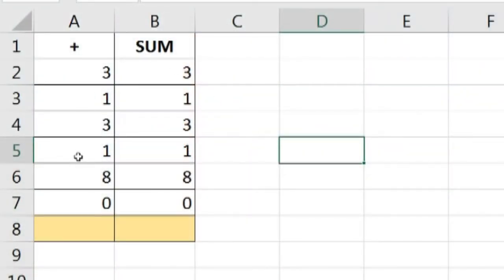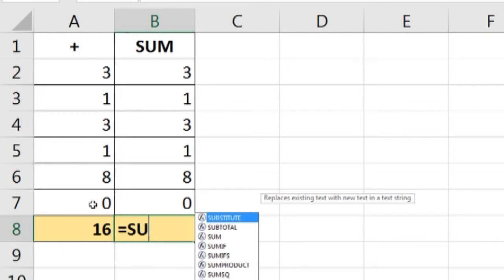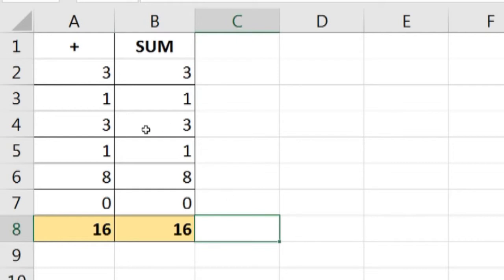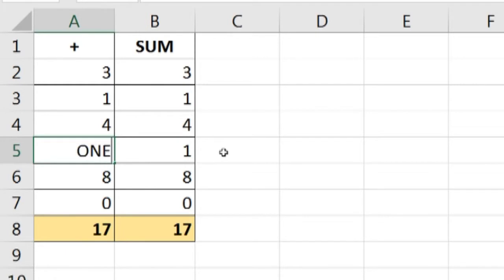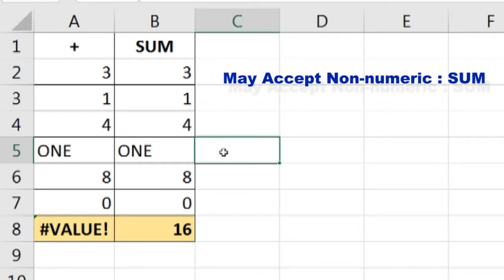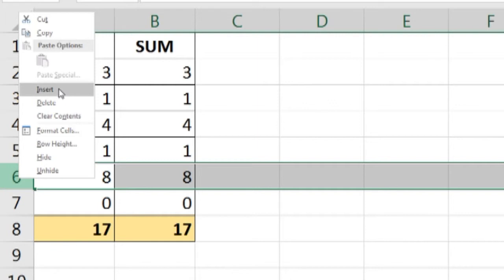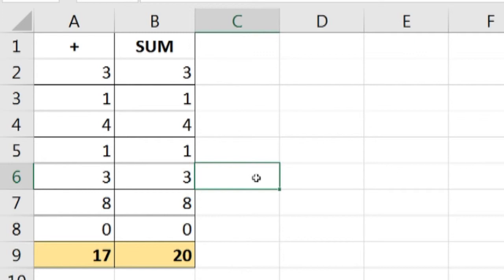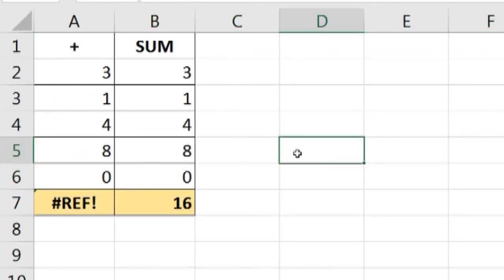Plus (+) vs Sum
When should we use the function SUM over the operator PLUS (+)...

This video discusses the similarities and differences of the plus (+) operator and the SUM function. This helps in determining which method is suited in certain situations.